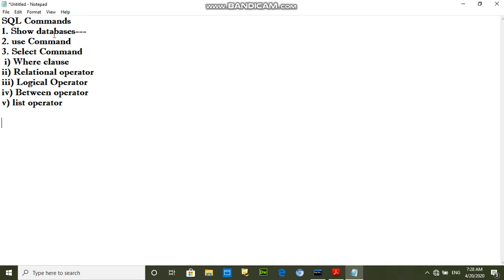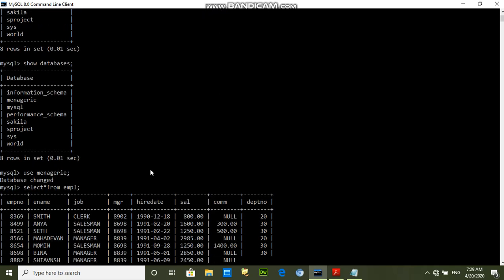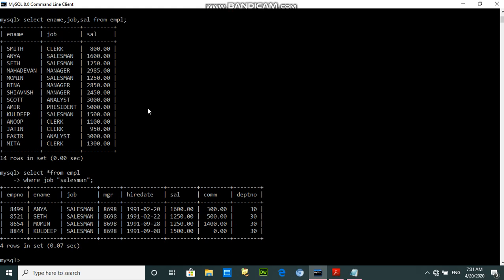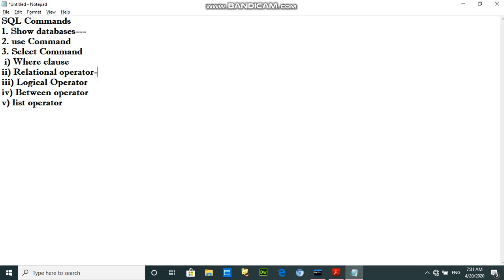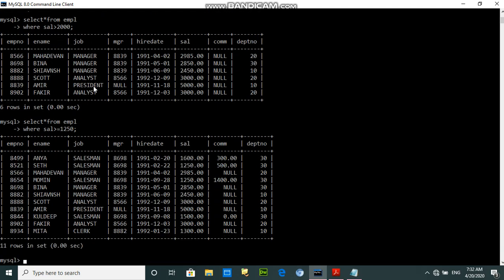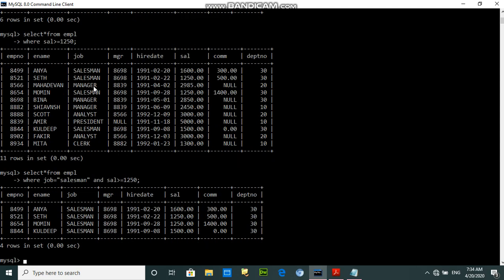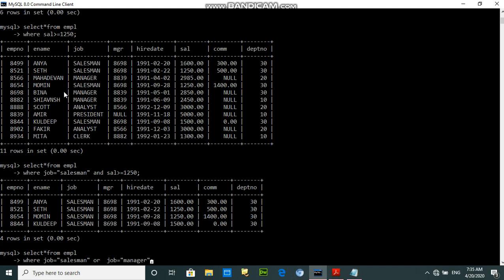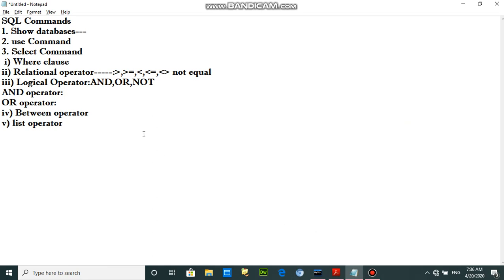Computer | SQL | Lecture 2 | Class 12